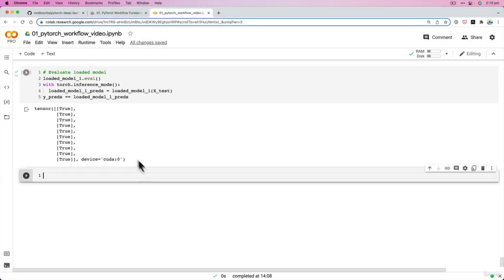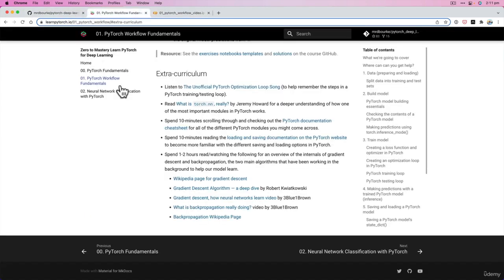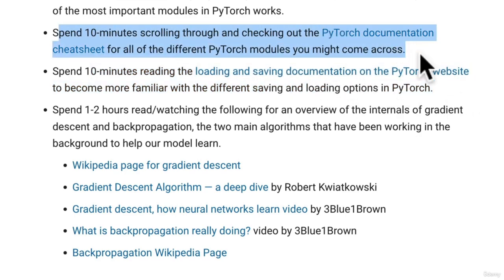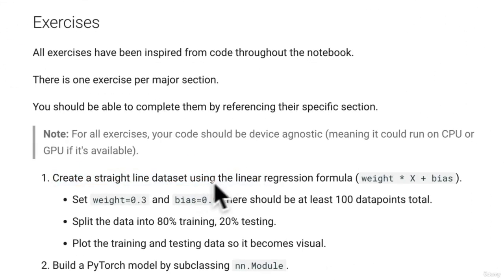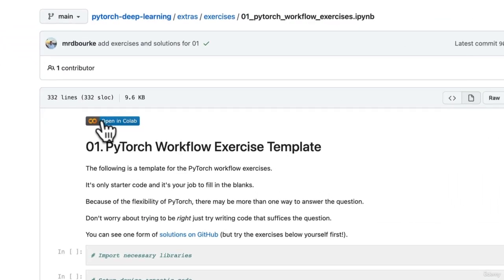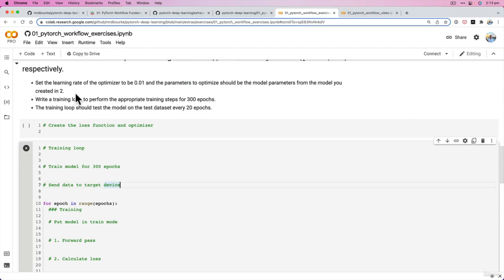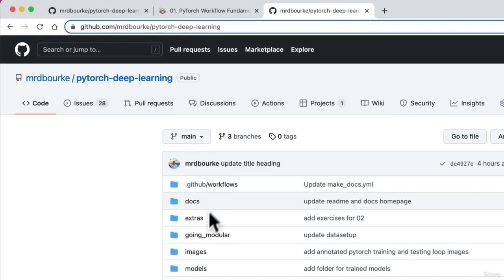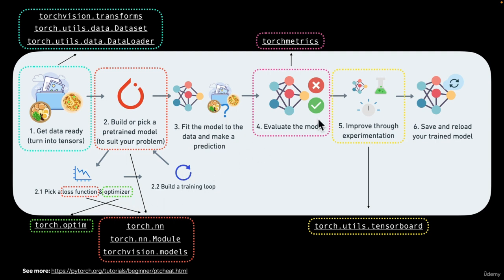28 PyTorch Workflow Exercises and Extra Curriculum